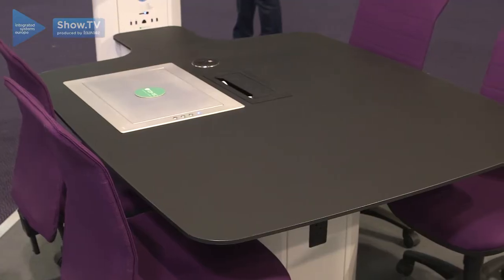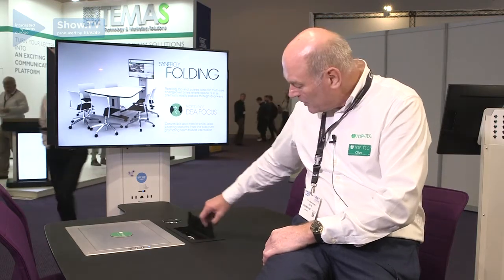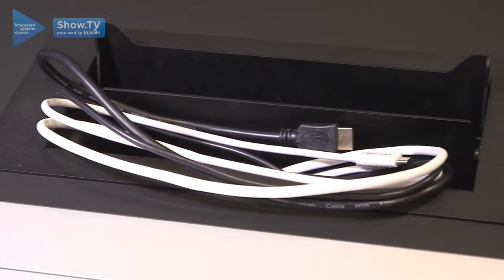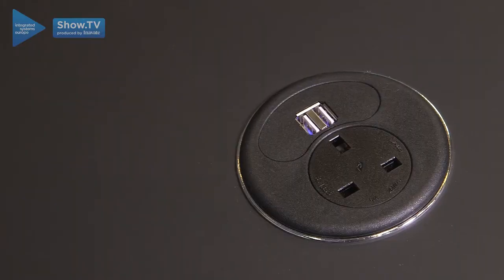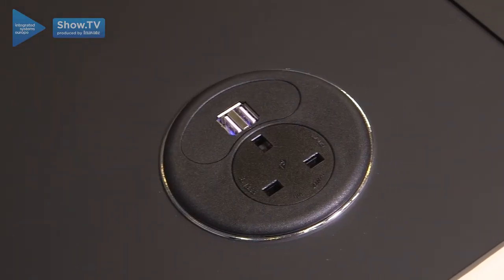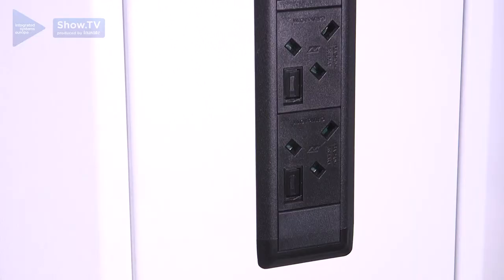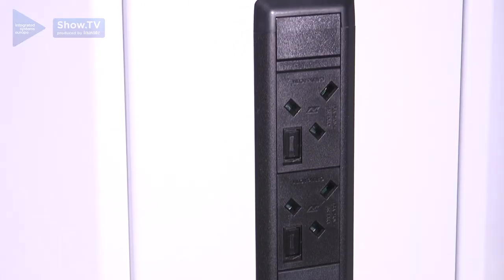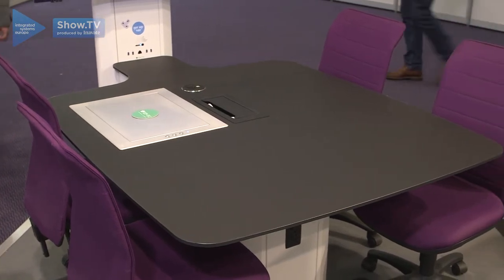Optimise your collaboration space with Synergy tables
Clive Beardmore introduces the Synergy range of collaborative tables offering a wide range of form factors and feature personalisation to fit any collaboration space requirement.  Find out more at 13-E130